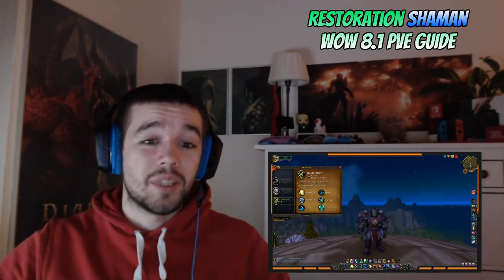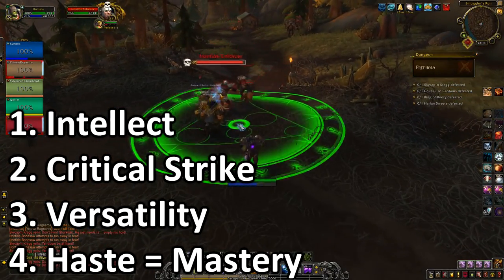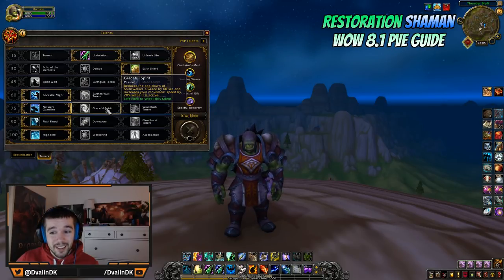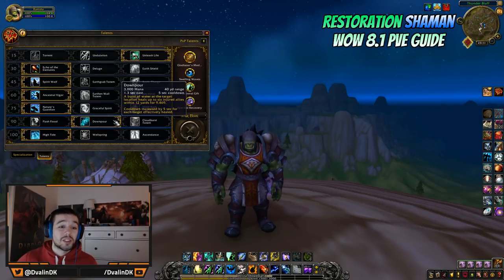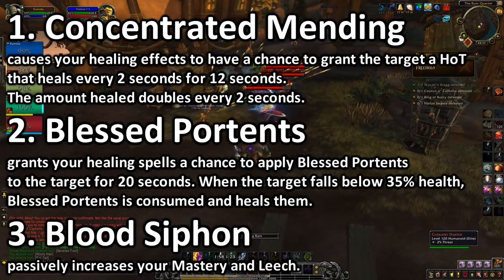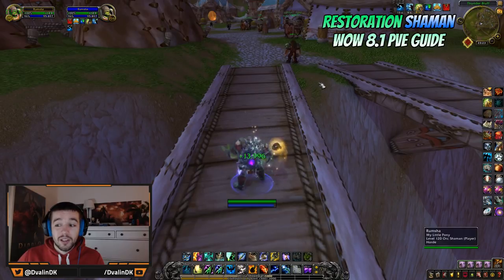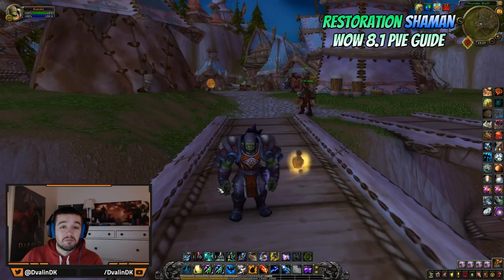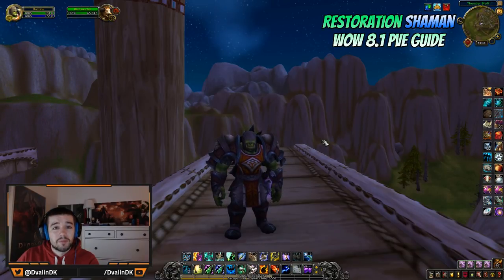Restoration Shaman PvE Guide 8.1 | Talents & Rotation | World of Warcraft Battle for Azeroth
Welcome to my Restoration Shaman guide for World of Warcraft — Battle for Azeroth (BfA) 8.1. Here, you will learn how to heal as a Restoration Shaman in both raids and Mythic+ dungeons.